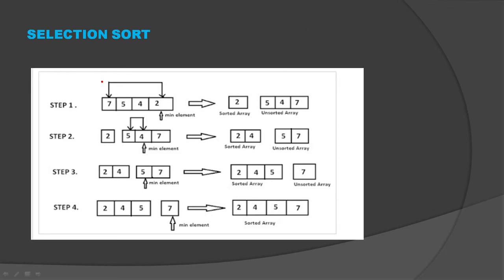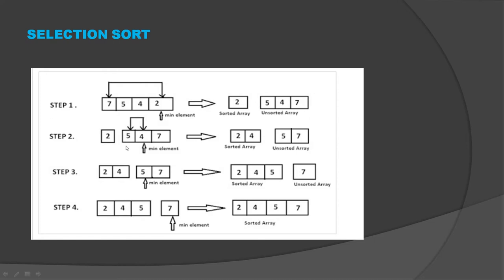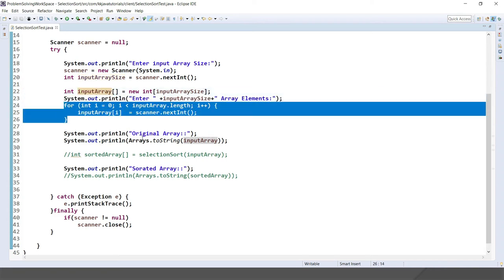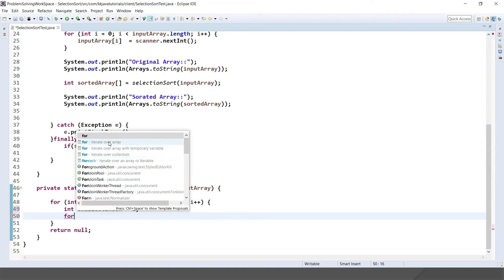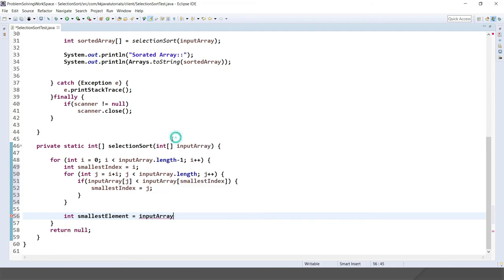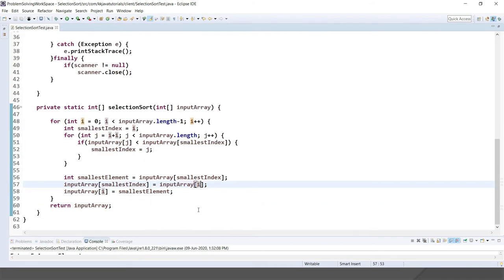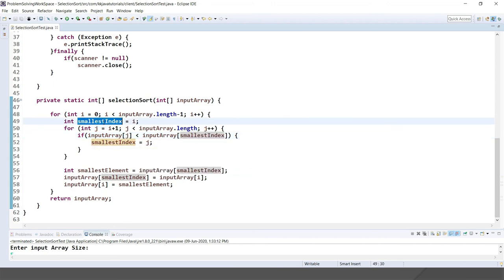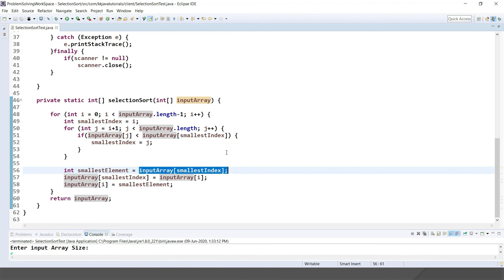Selection sort implementation in java || Selection Sort Algorithm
About this Video:
Hello friends,
In this video we will learn about Selection sort implementation in java ?